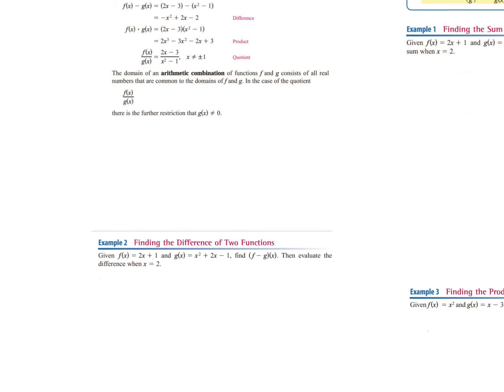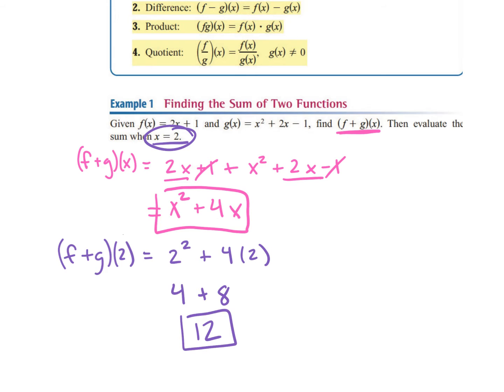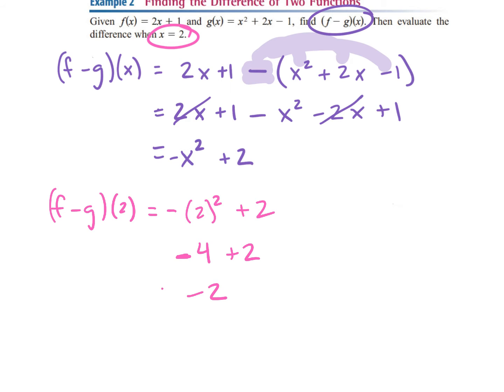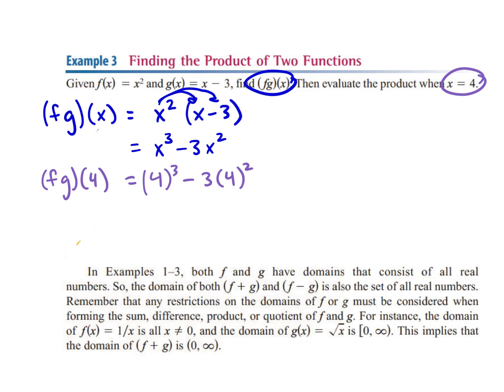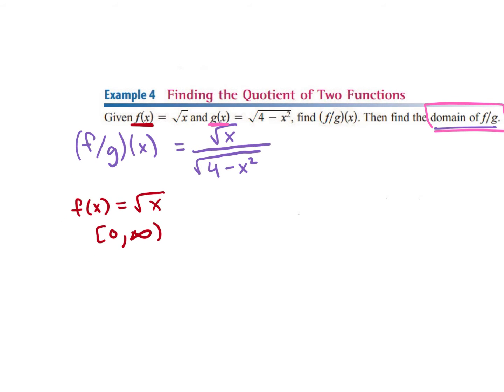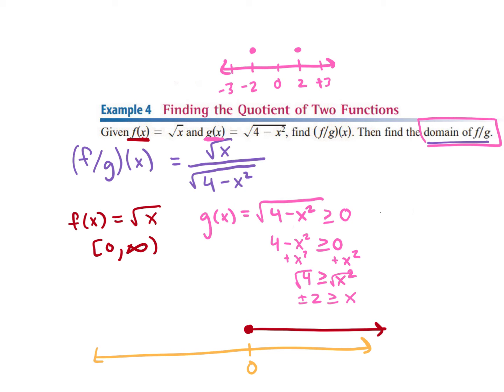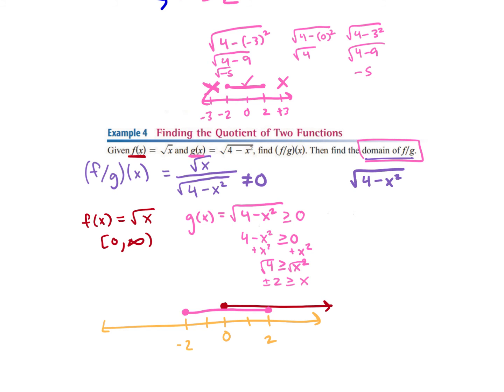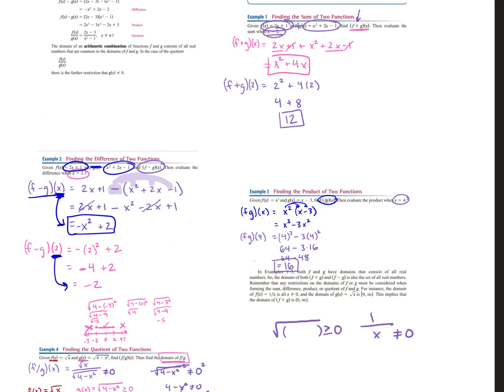8.29 PCH 1.5 PART 1 NOTES